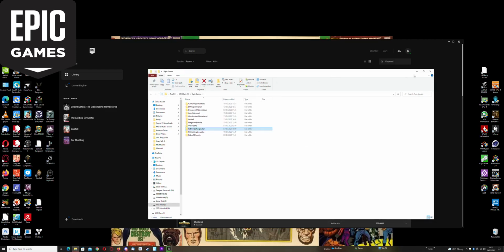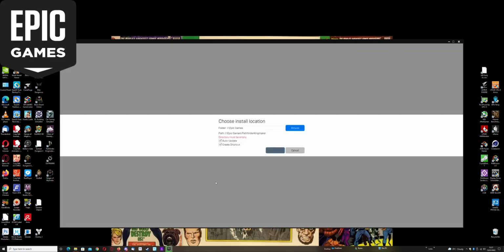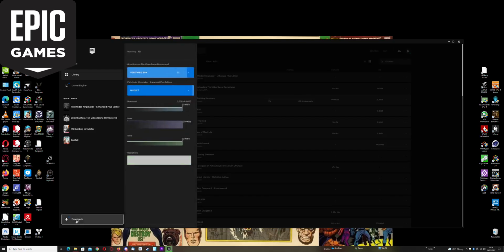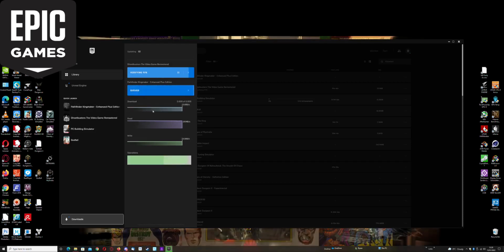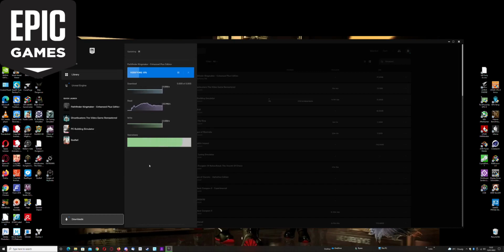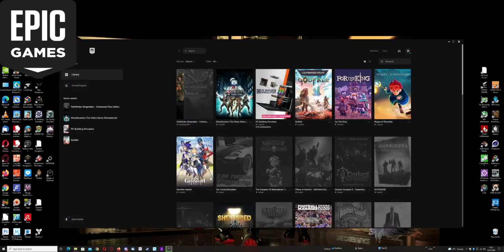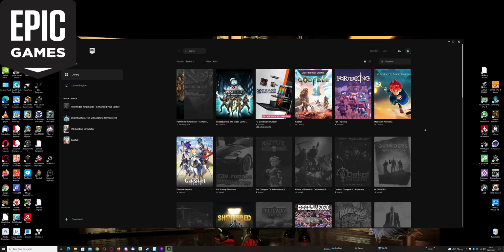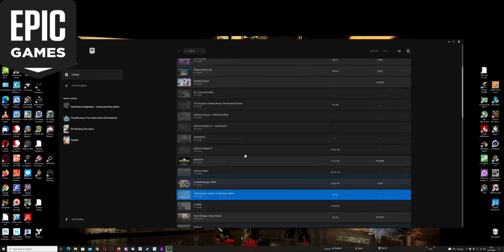How to get Epic Games Launcher to see games you installed elsewhere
This issue with Epic Games when you may have already installed some games but the Launcher doesn't see them and wants to install them again.
Here's a great work-around!